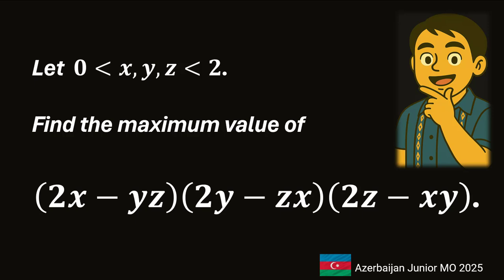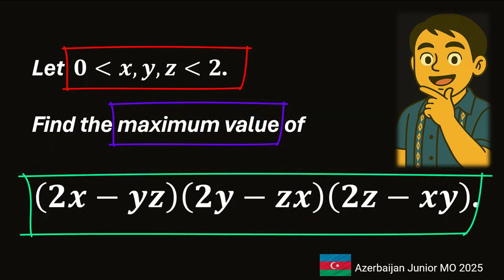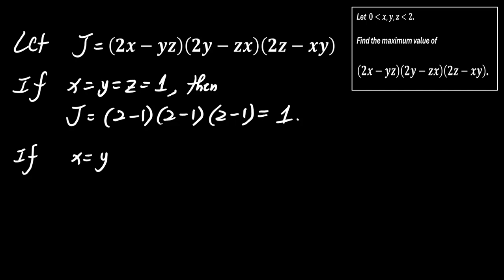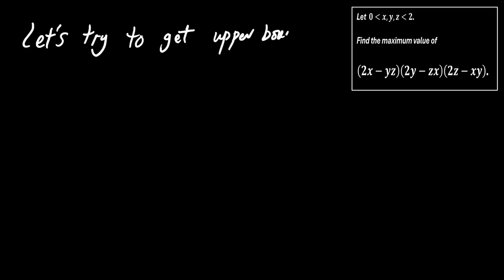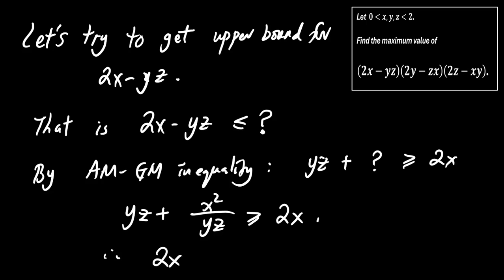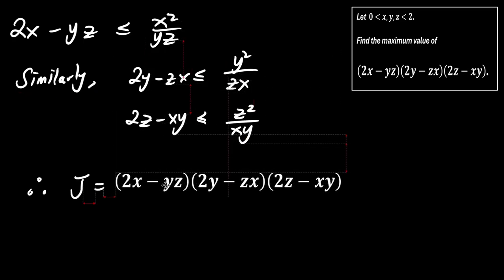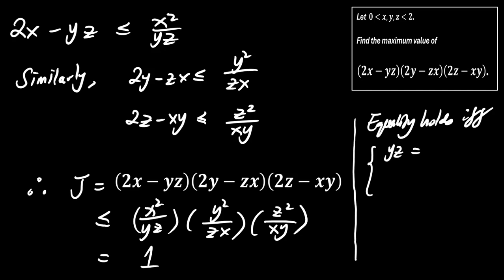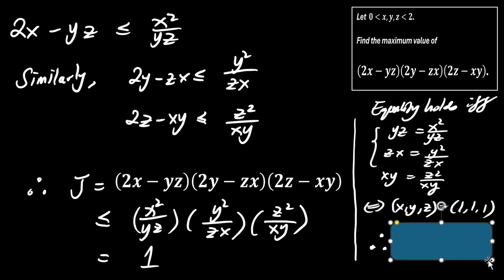Maximize (2x – yz)(2y – zx)(2z – xy) | Azerbaijan Junior Math Olympiad 2025 Problem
Can you find the maximum value of the expression (2x – yz)(2y – zx)(2z – xy), given that 0 less than x, y, z less than 2?
In this video, we walk through a beautiful Olympiad-style inequality problem using the AM-GM inequality and algebraic reasoning.
Taken from the Azerbaijan Junior Math Olympiad 2025, this is a great example of bounding and equality conditions in algebraic expressions.
Watch till the end to see when equality holds!